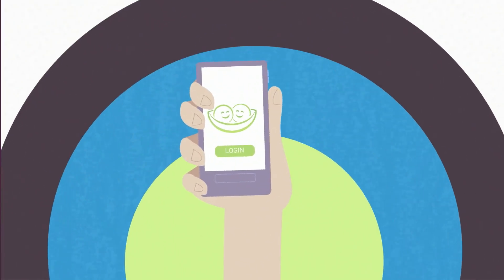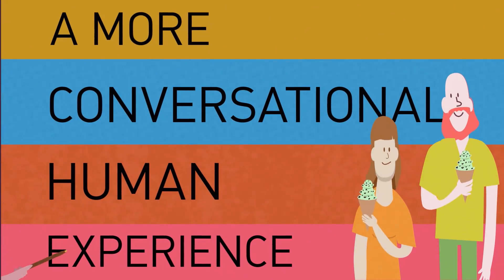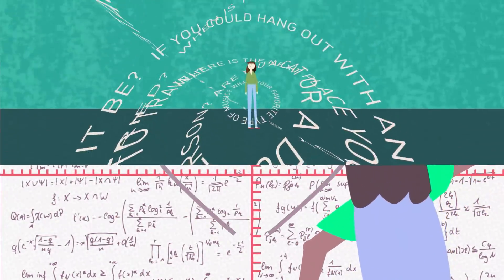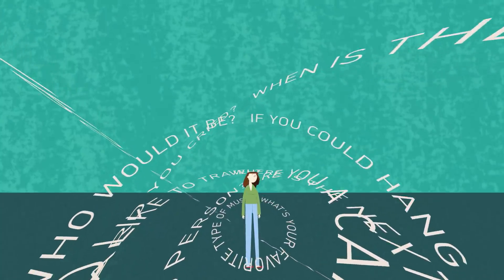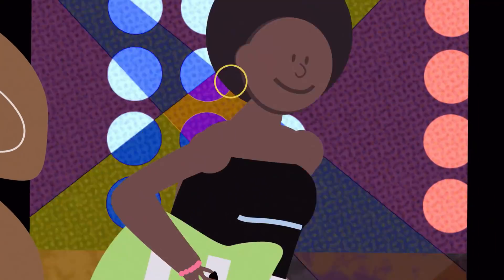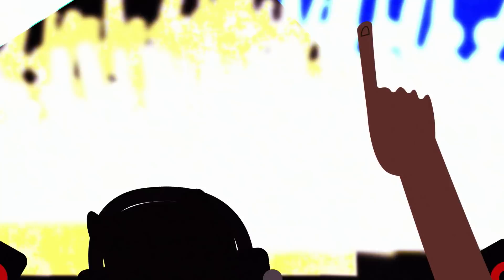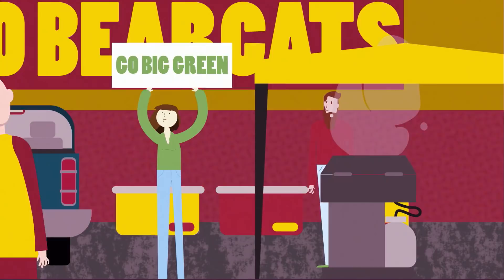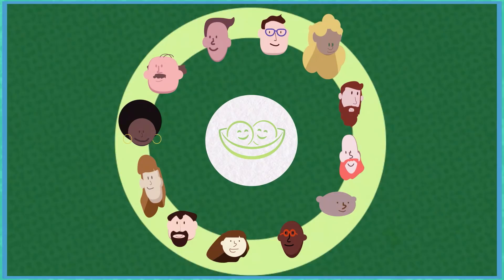Meet Sweet Pea - Better Conversations, Better Relationships.